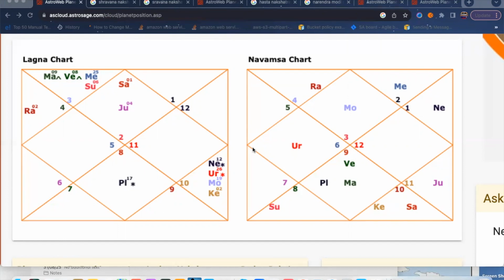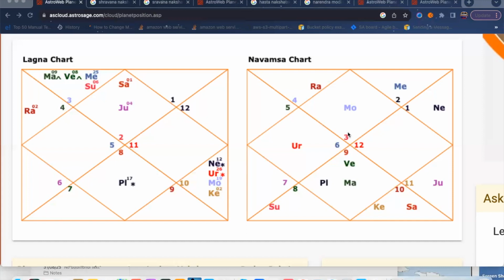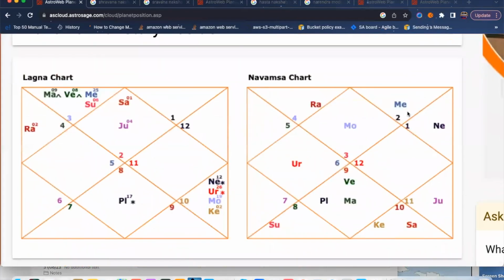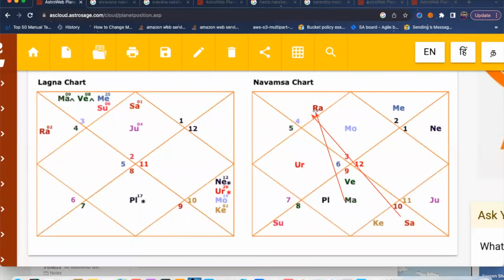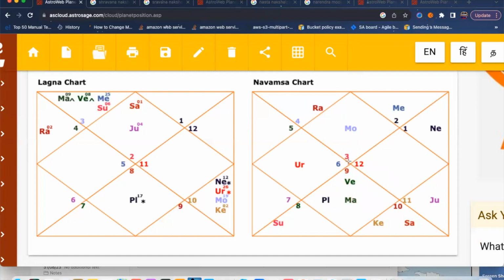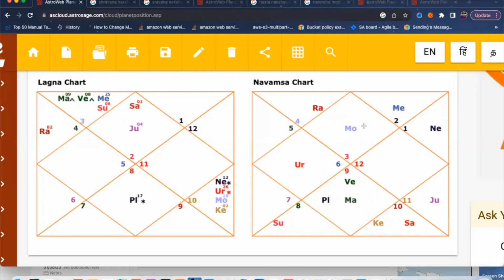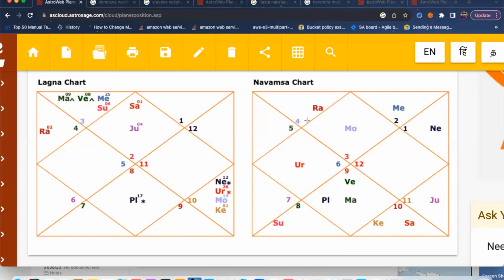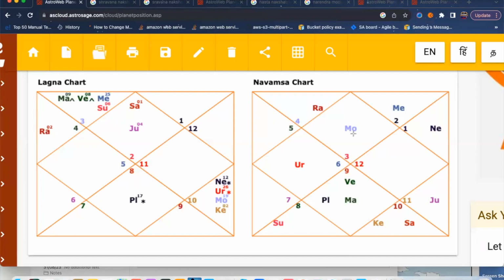Navamsa Basic Live Class in Vedic Astrology for Beginners